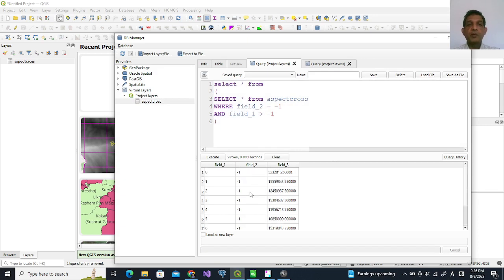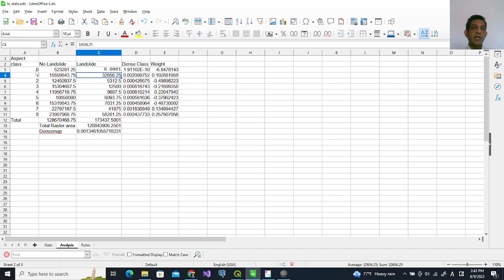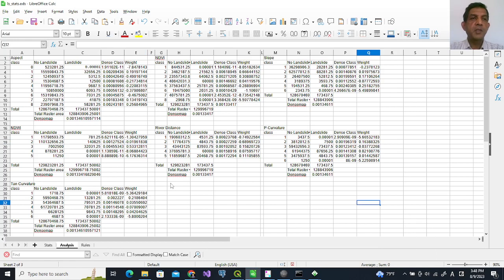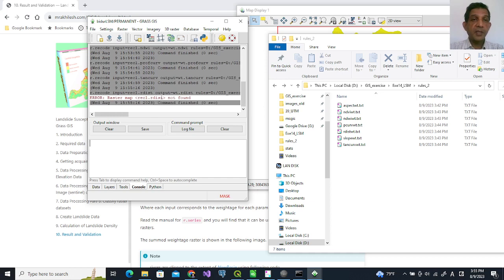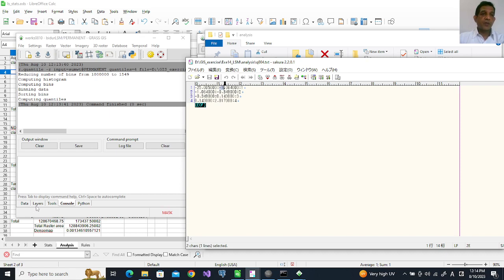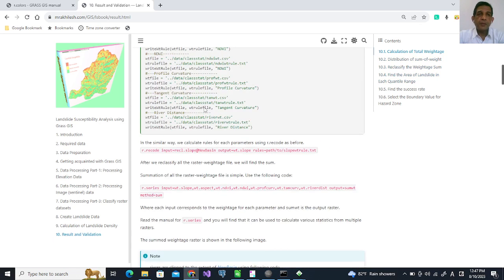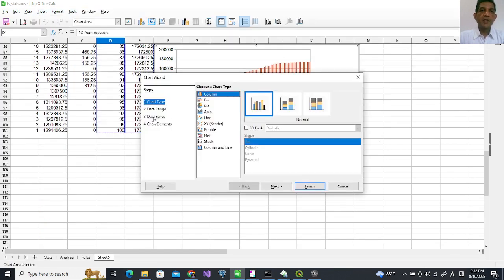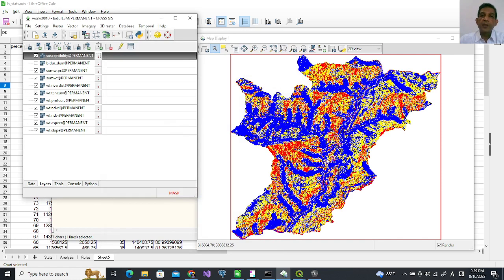Landslide Susceptibility Mapping Part-4, Final: Calculating weightage, susceptibility and validation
1. Analyze cross-tabulation stats
2. Create weightage for each parameter classes and reclassify again using weightage
3. Sum the reclassified rasters
4. Classify into High/Medium/Low susceptible areas
5. Validation